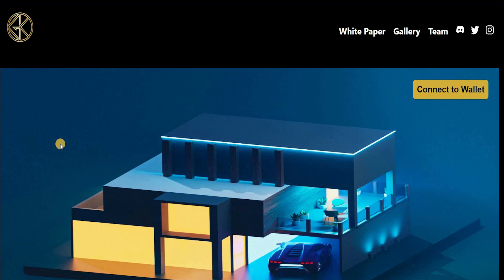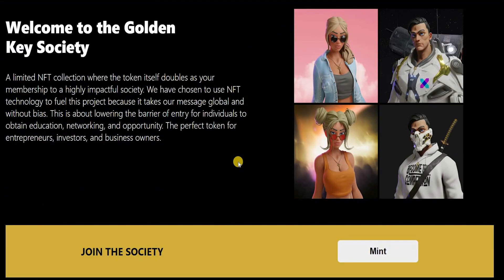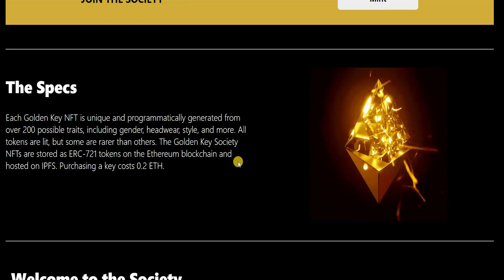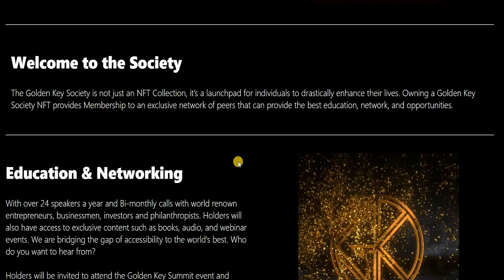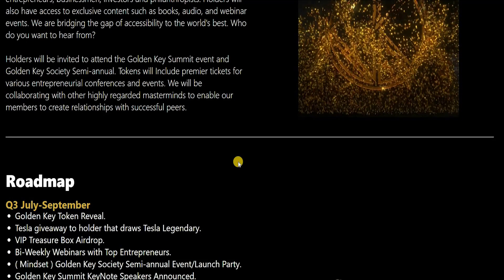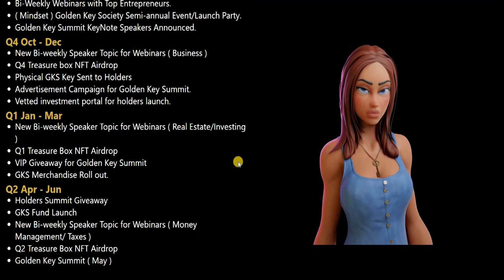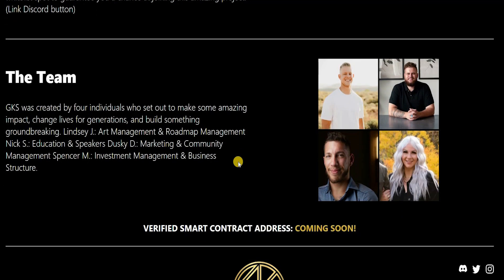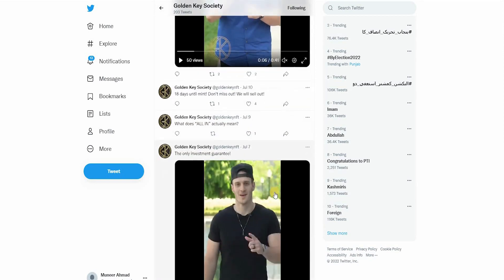Golden Key Society NFT 2024 - Will This NFT Replace BAYC!! | Gain Massive Income 100x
In this video, we delve into Golden Key Society NFT, exploring its potential to outshine BAYC and potentially deliver massive gains of up to 100x. This limited NFT collection offers tokens that serve as your entry pass into a profoundly influential society. Utilizing NFT technology empowers this initiative to spread its message worldwide, impartially and without limitations. The primary aim here is to reduce barriers for individuals seeking education, networking, and opportunities. This token is crafted especially for entrepreneurs, investors, and business proprietors, providing access to a diverse range of prospects and resources.